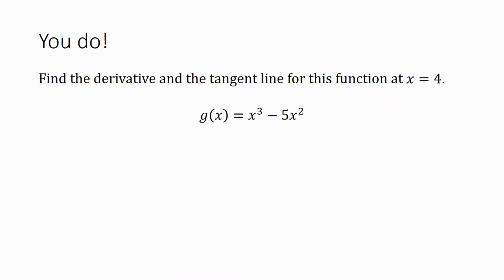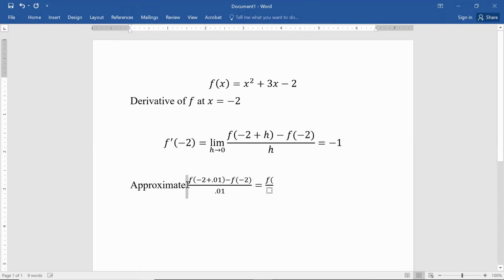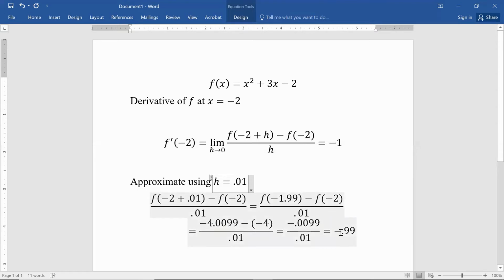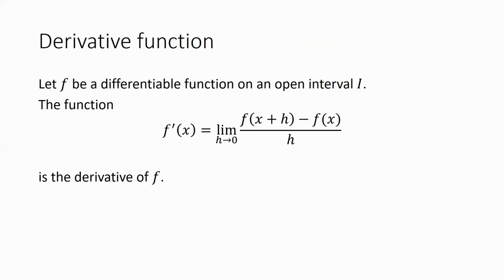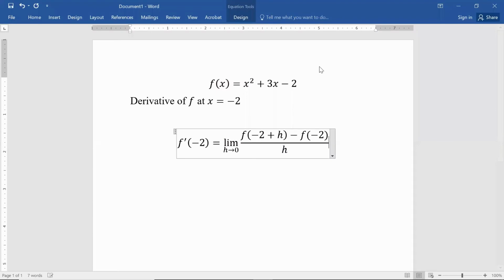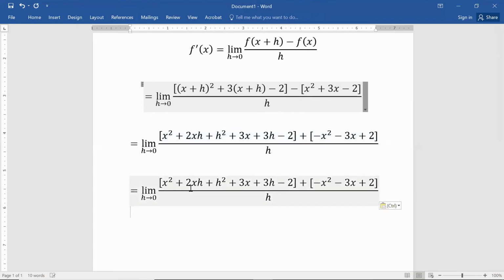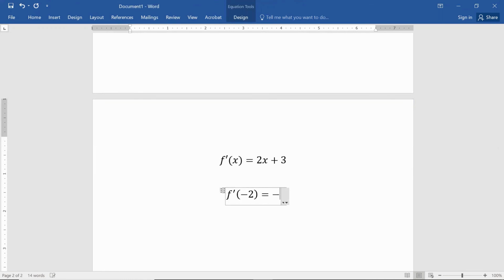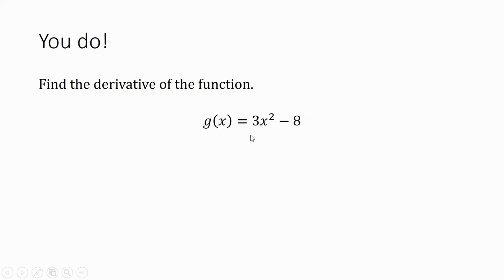Calculus 1. Section 2.1f Instantaneous rate of change: The derivative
Understanding the concept of the derivative and its connection to the instantaneous rate of change.